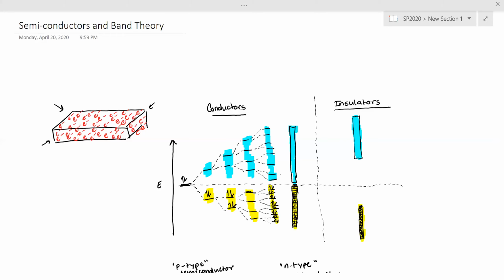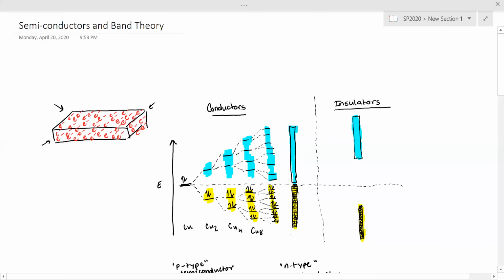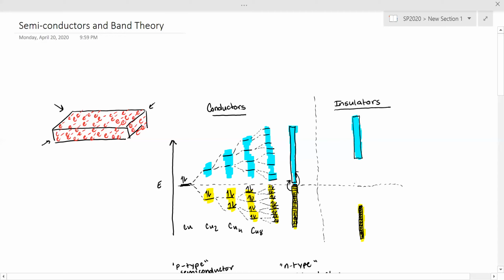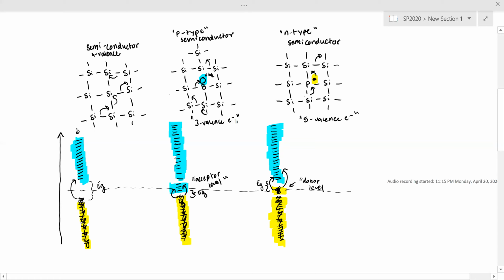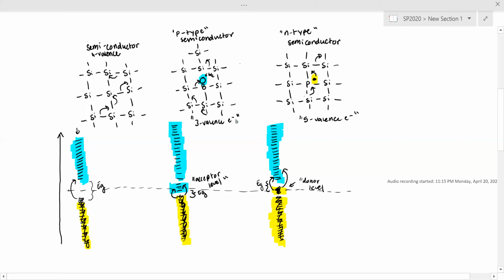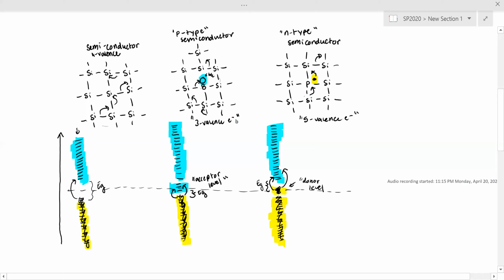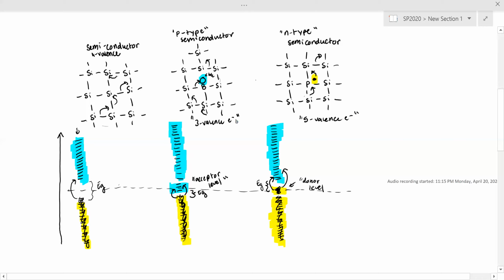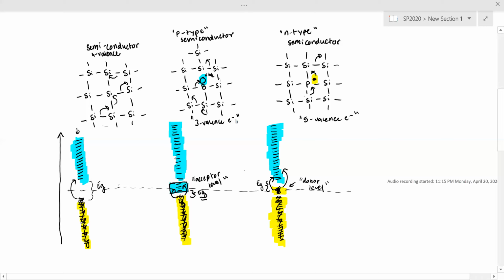Semiconductors and Band Theory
This video offers a brief explanation of band theory in relation to N-type and P-type semiconductors, an important concept in the context of inorganic chemistry. I hope you find this brief explanation useful.